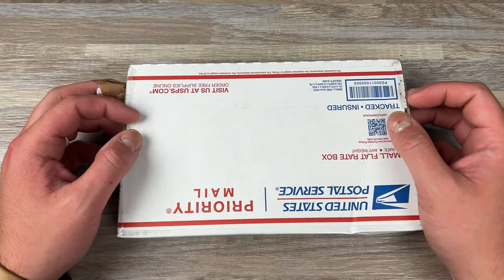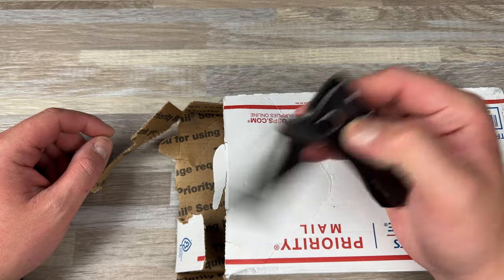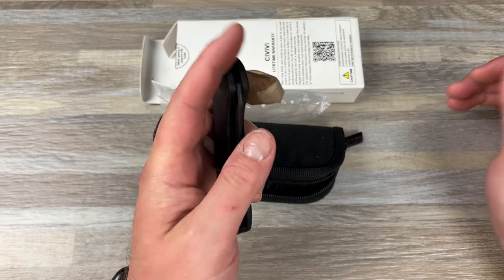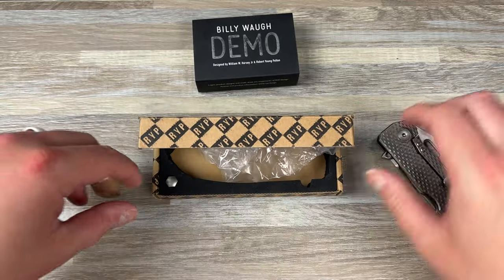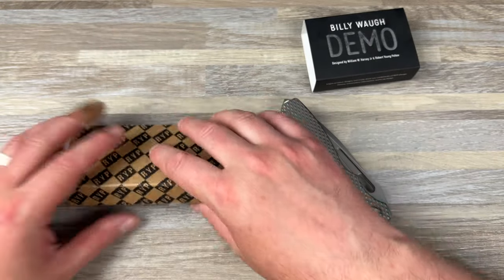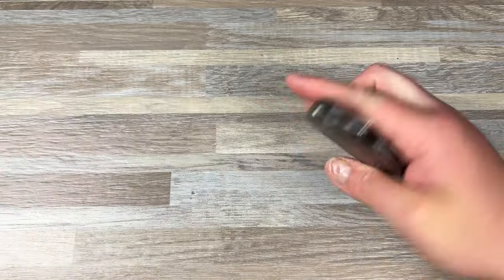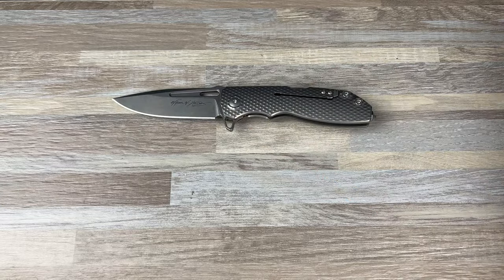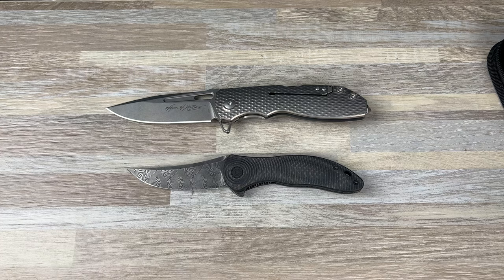A Bruiser Designed For A Hero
I unbox the Billy Waugh Demo OEM'd by Lionsteel, designed by William Harsey & Robert Young Pelton to be Billy's perfect knife. It features a M390 blade and marlin spike. I also unbox the Civivi Synergy 3. This was loaned to me by Rusty Knife Lover!